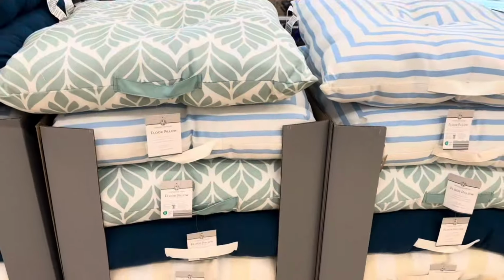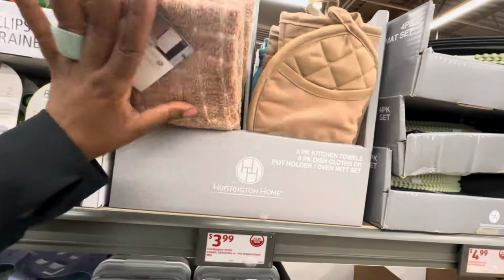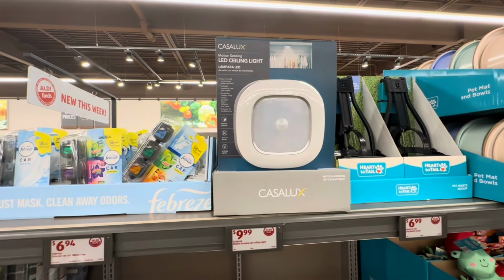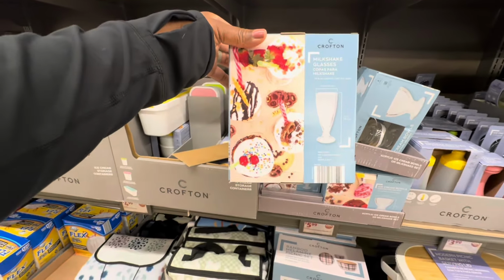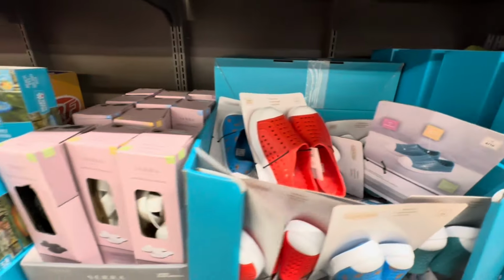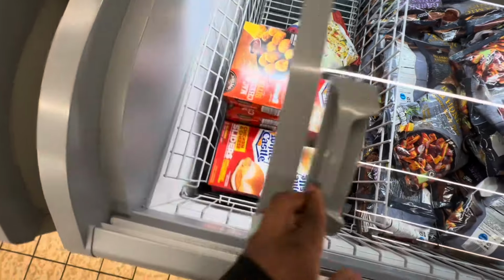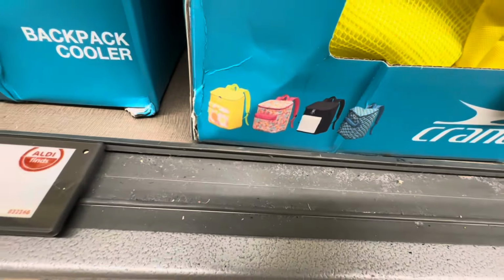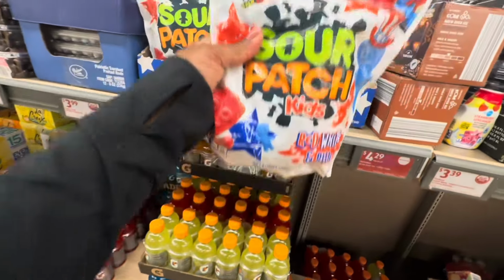🔴 NEW!!! ALDI NEW FINDS | ALDI BROWSE WITH ME | ALDI WEEKLY FINDS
💁‍♀️ MY FAVORITE OUTDOOR FINDS FROM AMAZON
✨Driveway Concrete Surface Cleaner
✨Extra Large Repotting Mat for Mess Control, 43" X 29"
✨Garden Tools Set - 9 Piece Gardening Kit (Low Stock)
✨Gardening Tools Set and Organizer Tote Bag (Another Option)
Sun Visor Hat Straw Sun Visors

💁‍♀️ MY MOST LOVED BEAUTY FINDS FROM AMAZON
        ➡️ 💅 (HOME MANICURE & PEDICURE! )💅
✨Nail UV Light and Gel Polish - UV LED Nail Lamp
✨Milky White x Jelly Nude Gel Nail Polish Set
✨36 PCS Gel Nail Polish Set-32 Colors Gel Polish Kit

➡️ 🦶(PEDICURE AFFORDABLE & PROFESSIONAL ITEMS I USE AT HOME!)🦶
✨2PCS Professional Pedicure Rasp Foot File
✨Rejuvenate Spa Foot Bath Pedicure Spa Tablets
✨Hydrating, Moisturizing, Strengthening Liquid Cuticle Remover
✨Palmers Cocoa Butter Foot Magic Scrub
✨Callus Remover for Feet
✨Cuticle Trimmer with Pusher
✨Professional Cuticle Oil
✨Bubble Mate Foot Spa

💥More Great & Affordable Amazon Finds!⬇️

✨8 Ounce Porcelain Cappuccino Cups with Saucers and Metal Stand
✨Glass Coffee Mugs Set of 4,15 OZ Lead-free
✨Coffee & Tea Flavoring Syrup Variety Pack
✨4 Piece Coffee Spoons-stirring spoon
✨Coffee Sugar Dispenser
✨Kitchen Utensils Set
✨CAROTE Pots and Pans Set
✨Memory Foam Mattress Topper
✨3 in 1, JesDiary Microwave Cover
✨EM 5-Pack Air Fryer Silicone Liners
✨Rockland Journey Softside Upright Luggage Set
✨Alli Diet Weight Loss Supplement Pills
✨EnerPlex Body Pillow for Adults
✨LilyAna Naturals Retinol Cream
✨Dyson Big Ball Multi Floor Canister Vacuum
✨7 Pack Vacuum Attachments Replacement for ✨Dyson Vacuum
✨BATTILO HOME Luxury Ivory White Faux Fur Throw Blanket
✨Charcuterie Board Gift Set
✨Luxury White Fluffy Faux Fur Throw Blanket
✨Baby Monitor - 3.5 inch Large Display Video

🤗 Thank you so much for using my links!